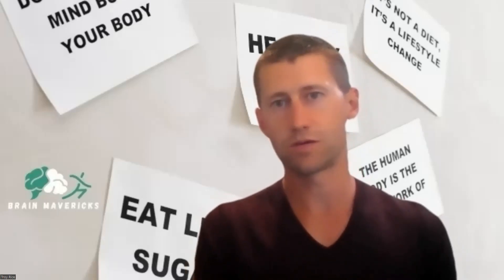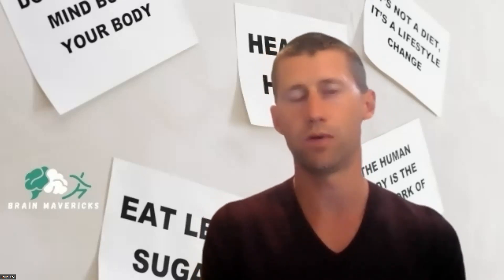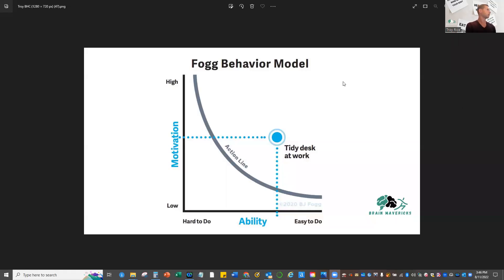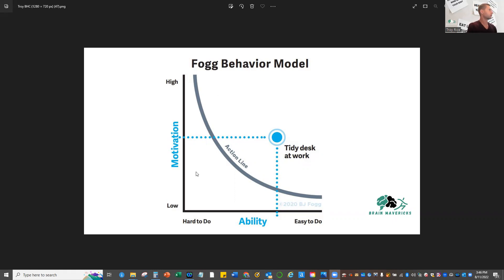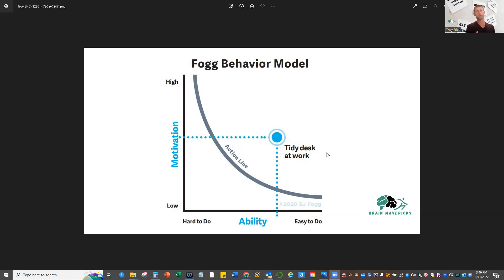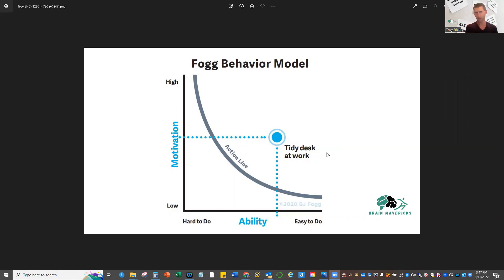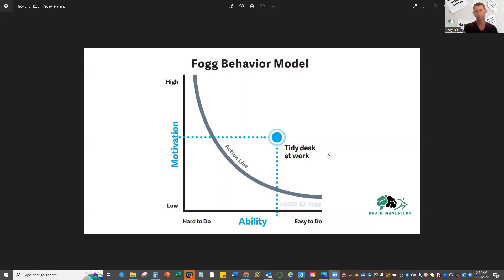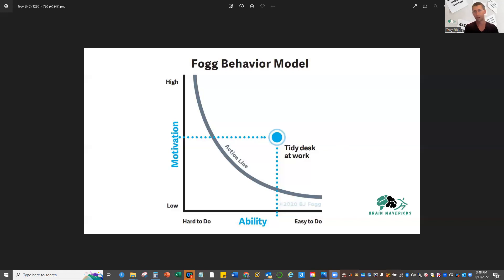Tiny Habits Behavior Model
Learn about the Tiny Habits Behavioral Model.

This is a FREE video course!